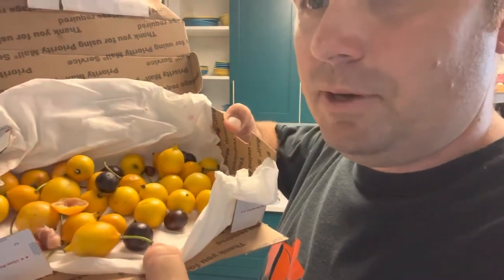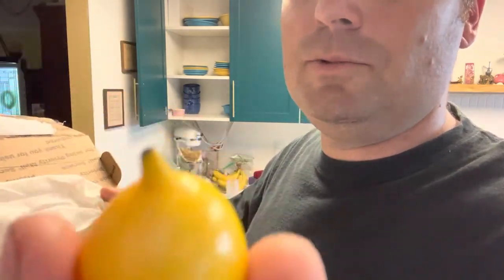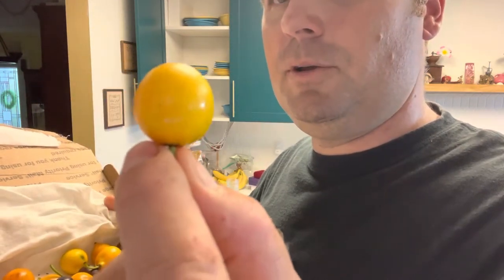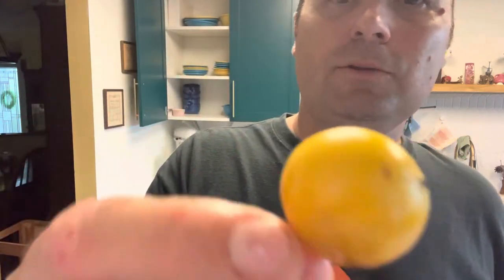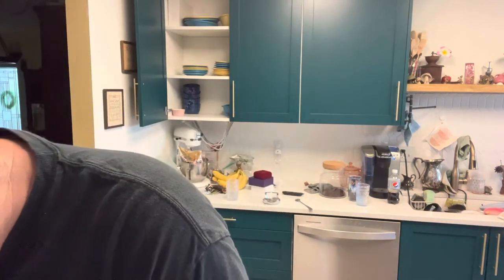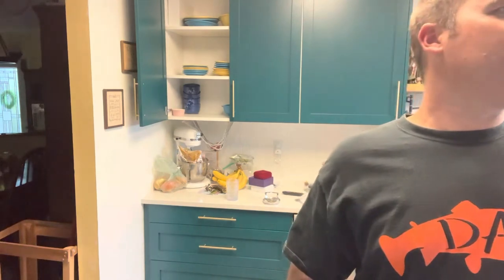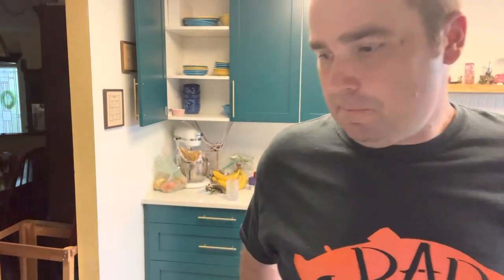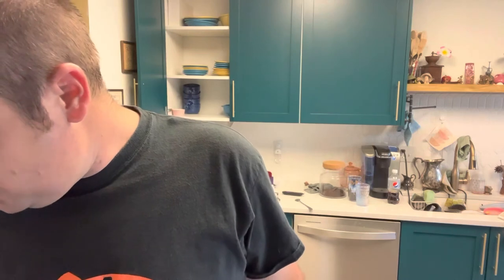Lemon Drop Mangosteen Taste Test - Flying Fox Fruits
Some delicious fruit that I ordered from Adam at flying fox fruits. These are lemon drop mangosteen and some type of jaboticaba.